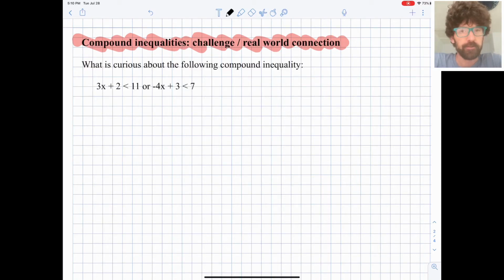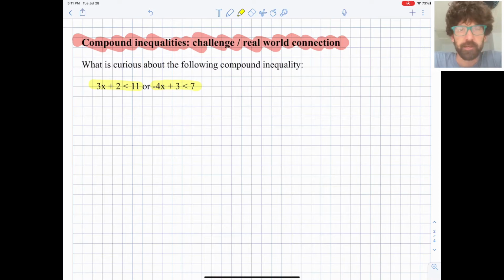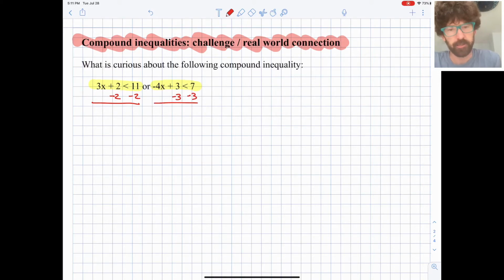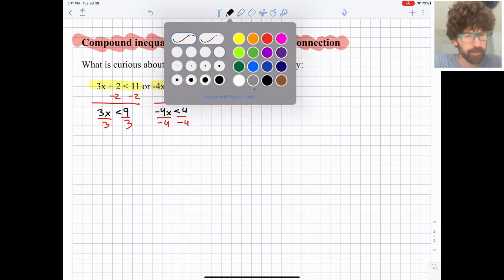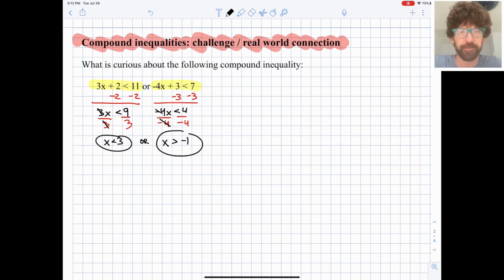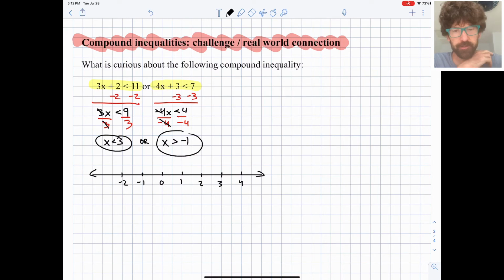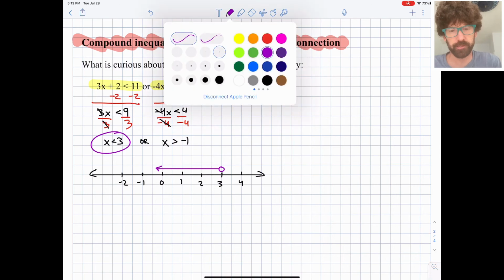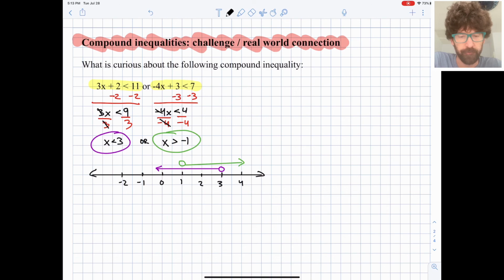Algebra 1. Compound inequalities. Challenge.